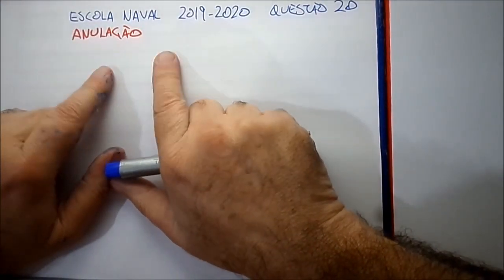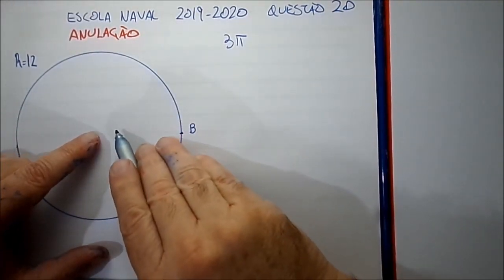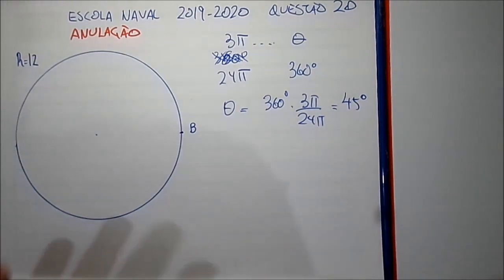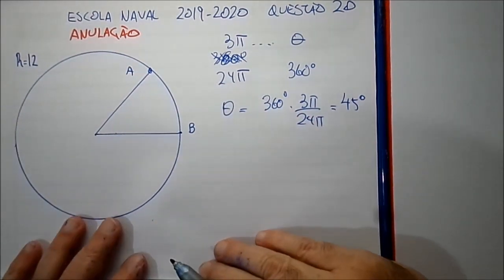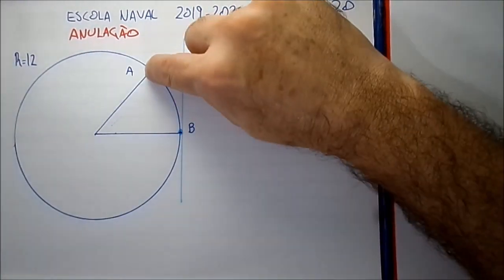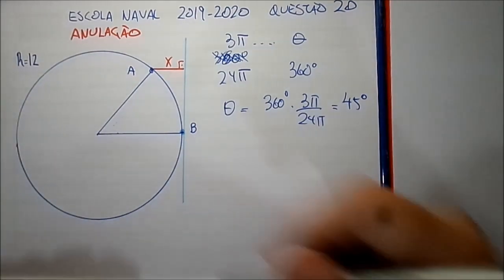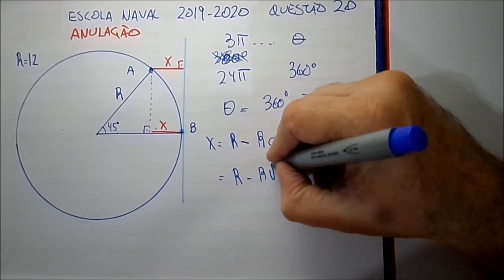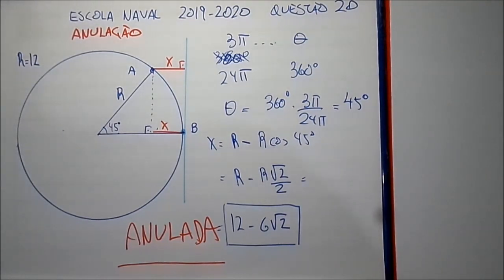Prova Escola Naval 2019 2020 questão 20 - RECURSO PARA ANULAÇÃO